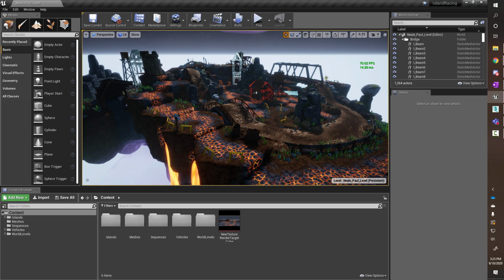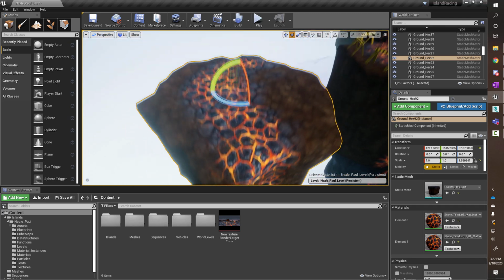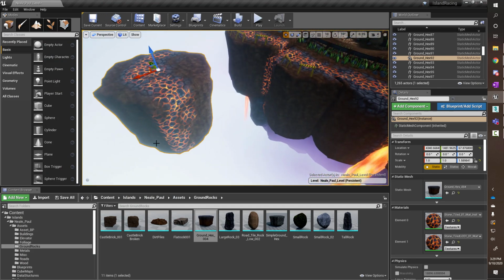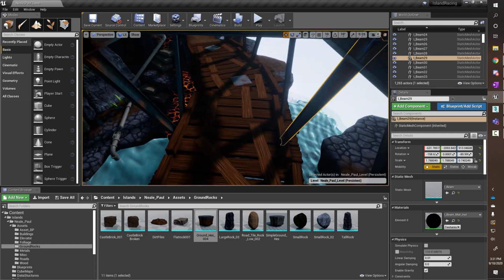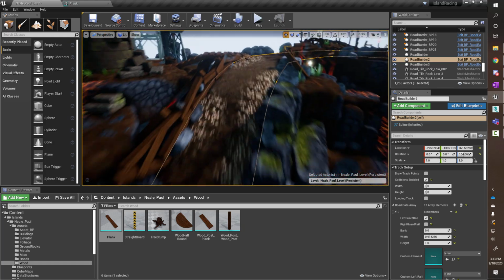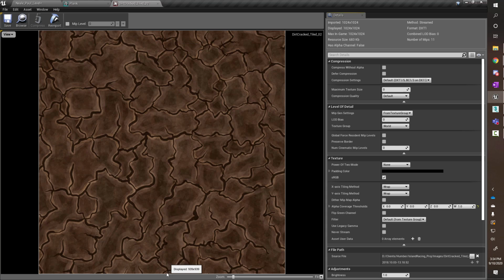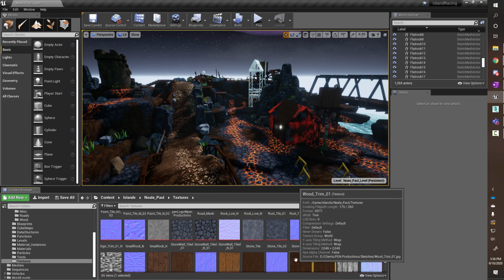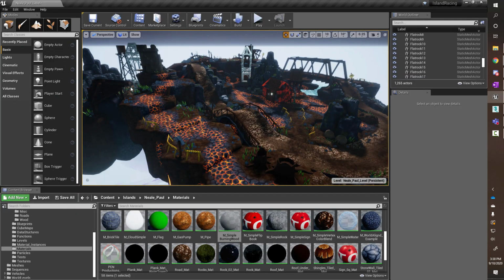ANMN 203 How We Are Building Levels 001